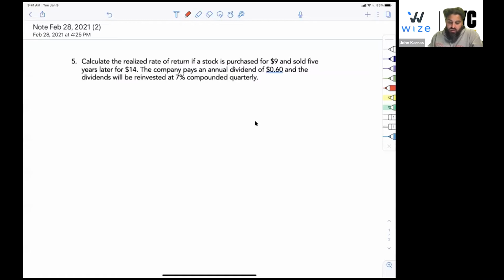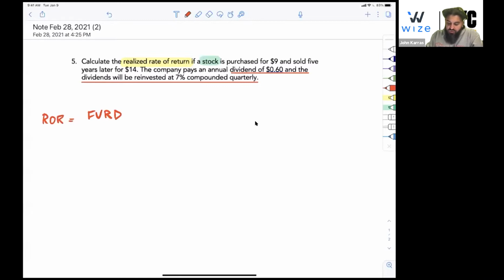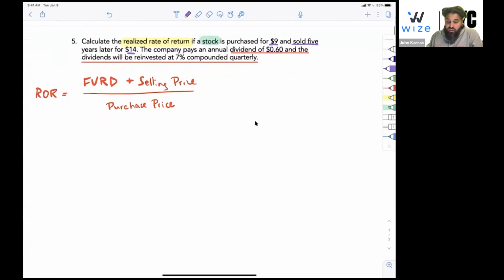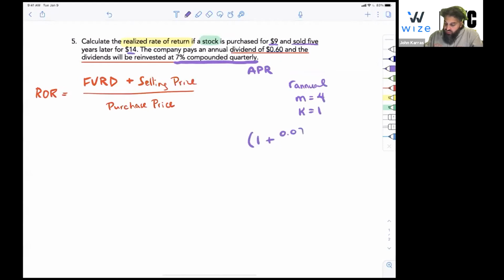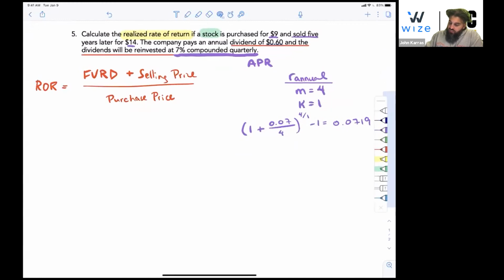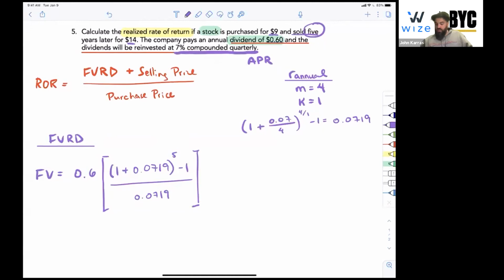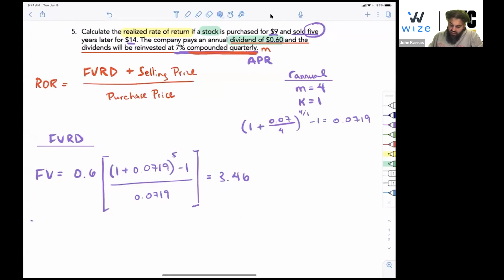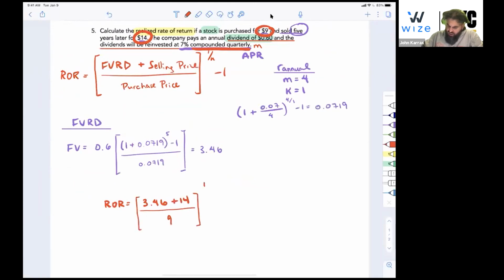COMM 298 Live Session: Exam Question | Realized Rate of Return Simplified | Wizeprep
Learn about the Realized Rate of Return by our COMM 298 expert John!

Happy studies ~